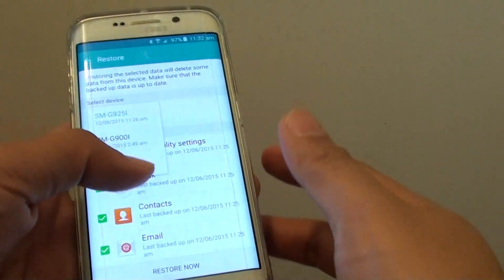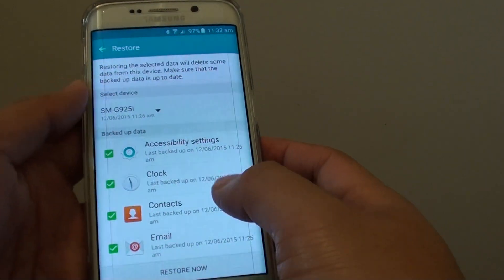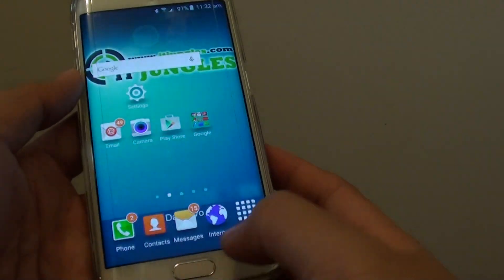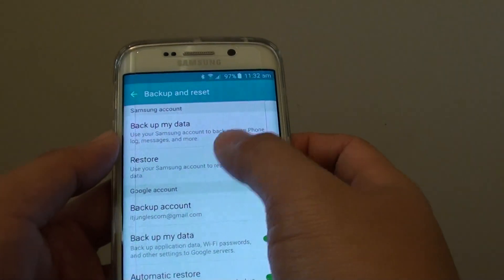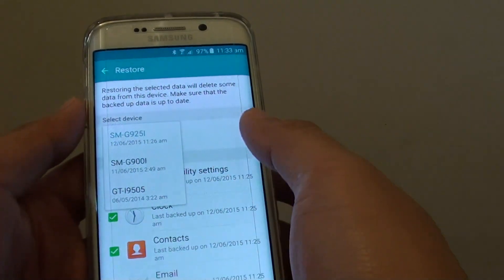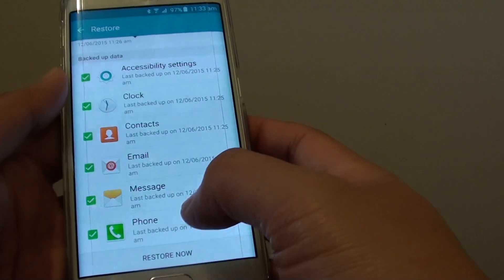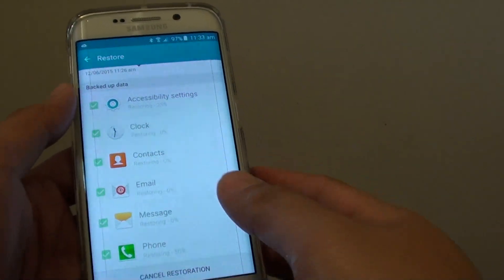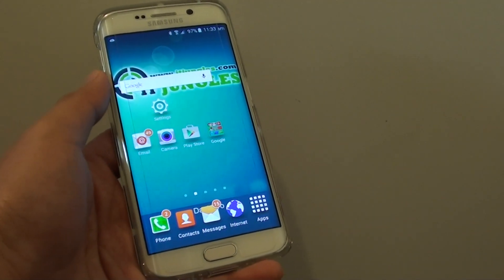Samsung Galaxy S6 Edge: How to Restore Data and Settings from Backup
Learn how you can restore data and settings from backup on the Samsung Galaxy S6 Edge.